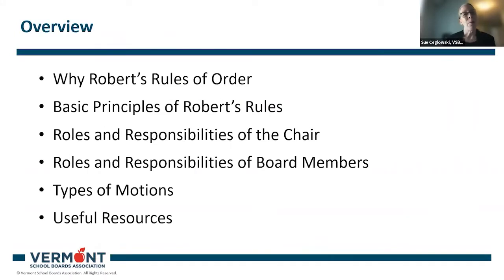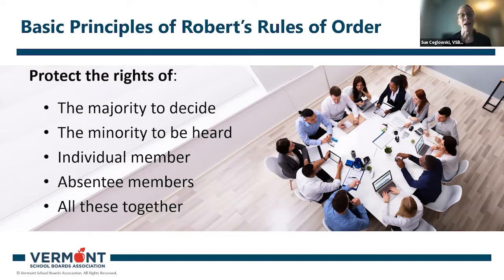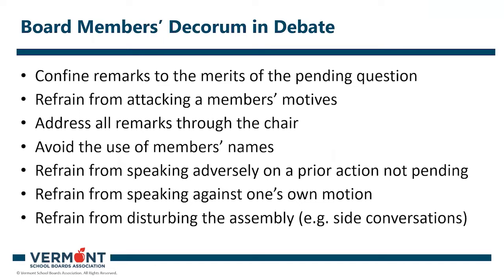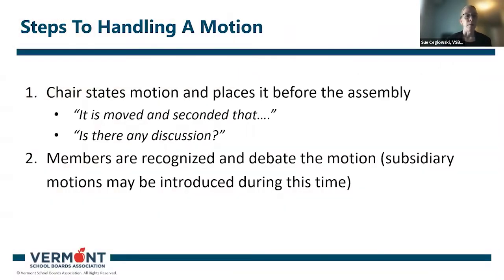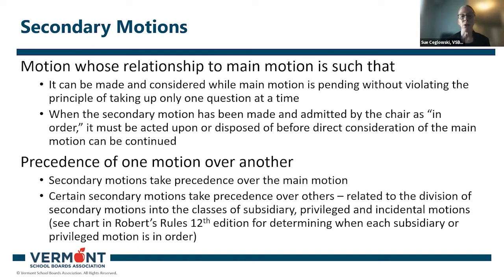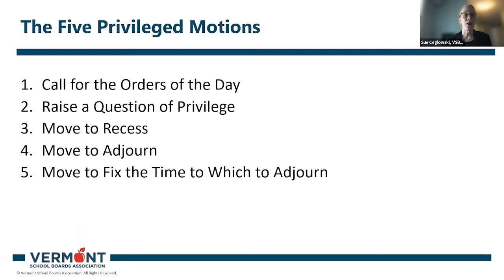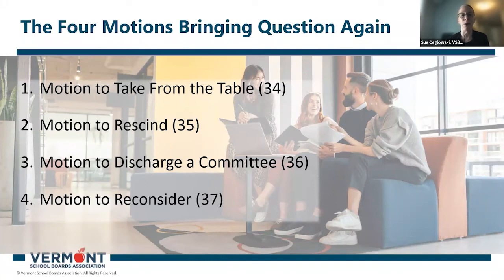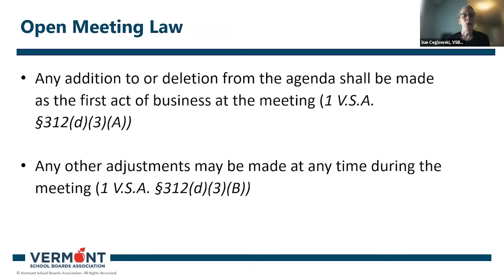Robert's Rules of Order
VSBA Executive Director and Attorney Sue Ceglowski will present an in-depth review of Robert's Rules of Order and parliamentary procedures that help school board meetings run efficiently, effectively and legally.